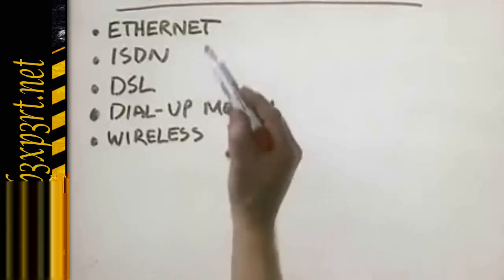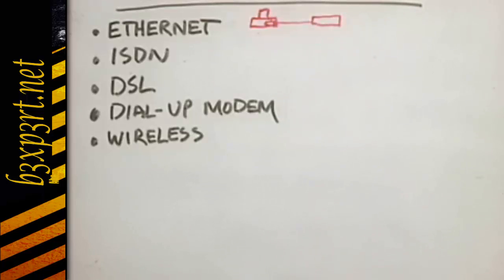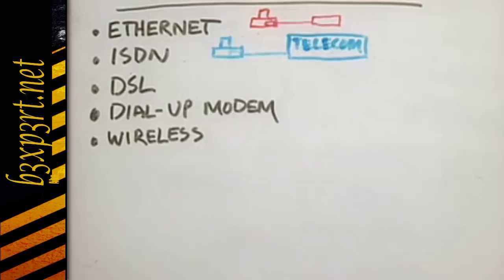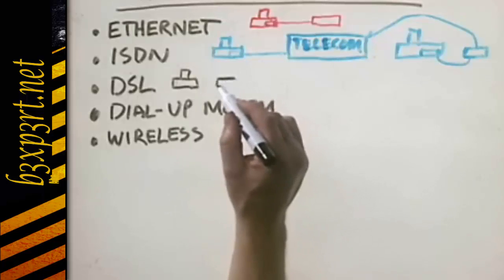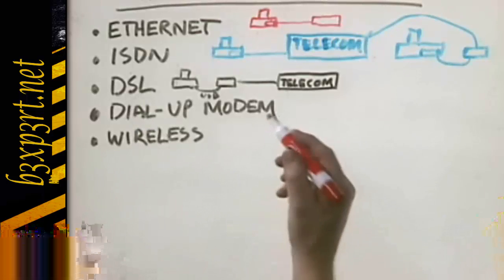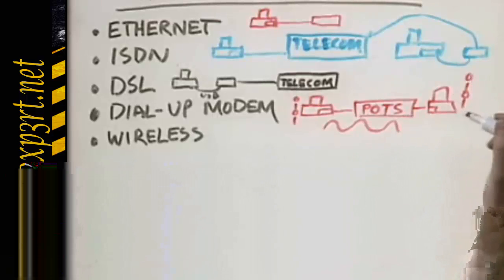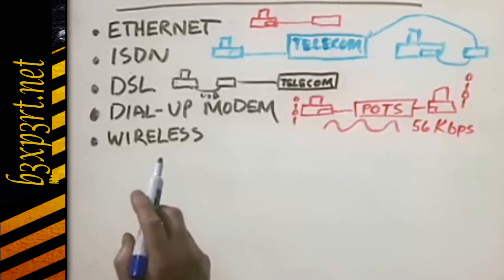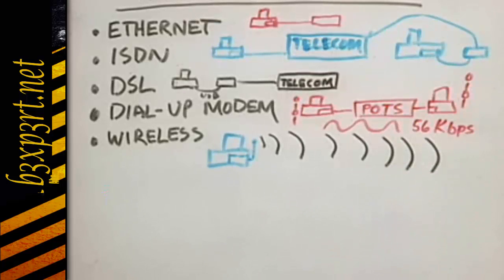Network + : Ep-6 Network Architecture